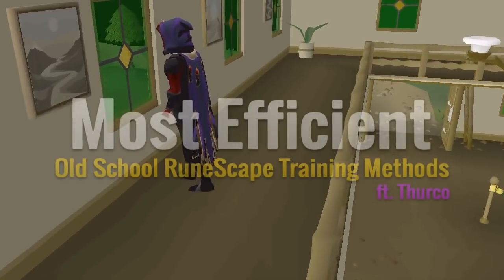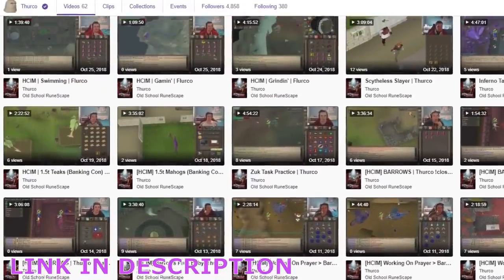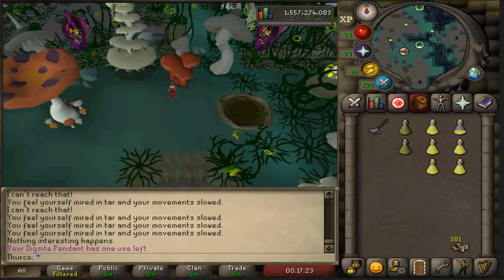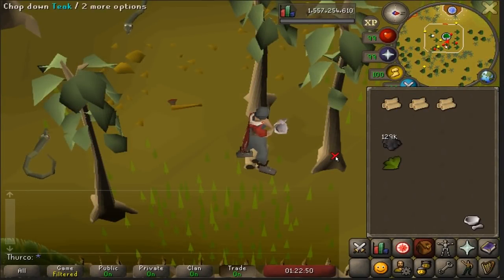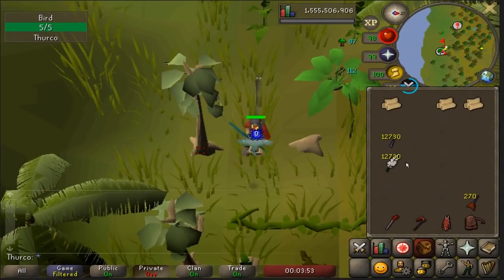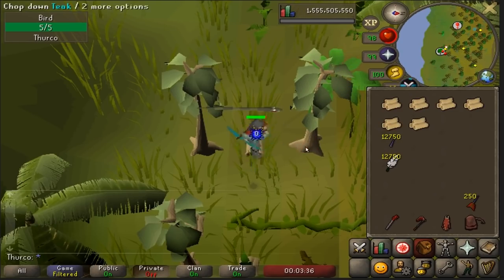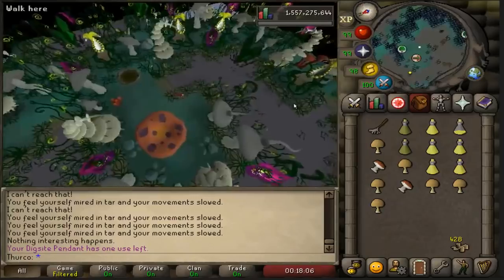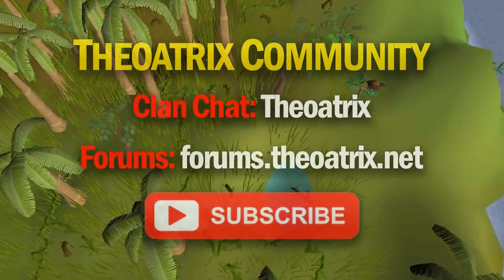Fastest Woodcutting XP in OSRS (ft. Thurco)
This video covers 4 of the fastest woodcutting training methods in Old School RuneScape. Thanks to Thurco for help with the info and footage for the video!